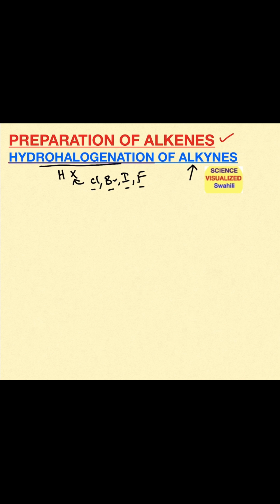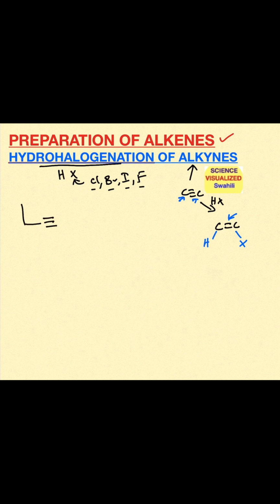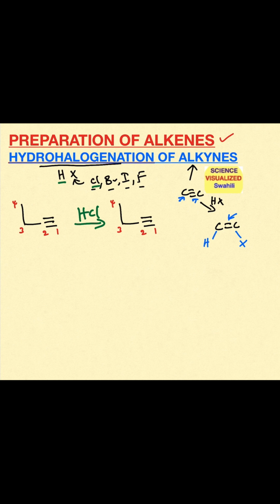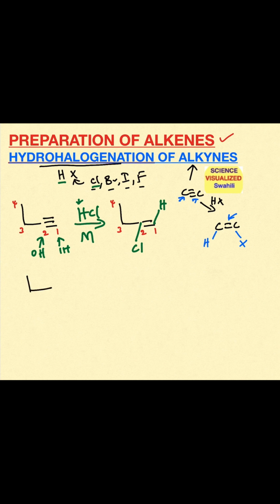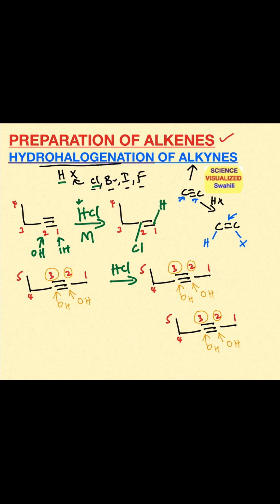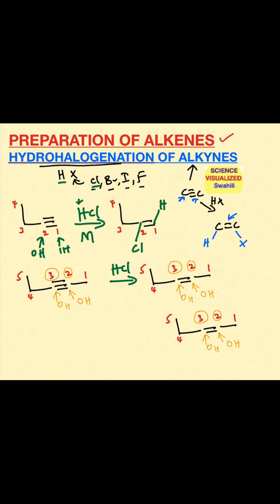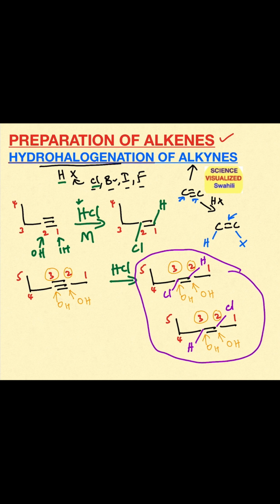Hydro-halogenation of alkynes to give alkenes.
Our goal is to present Chemistry and Science in a way that is accessible. Also, teach Swahili to English speakers.